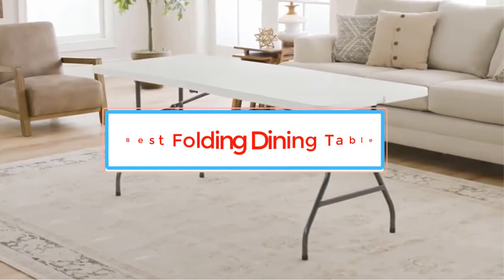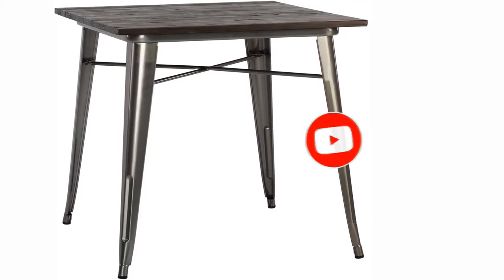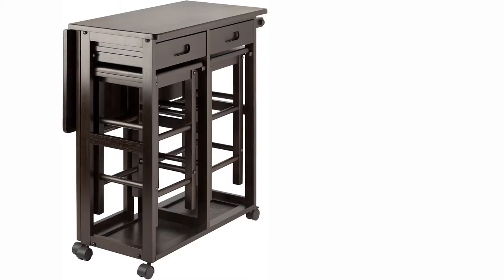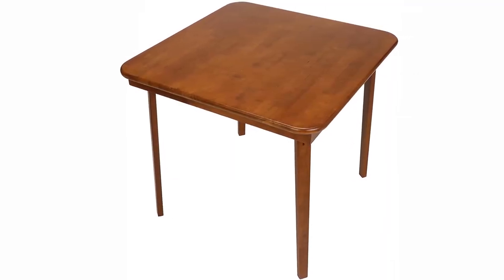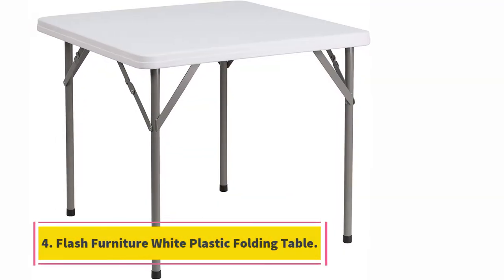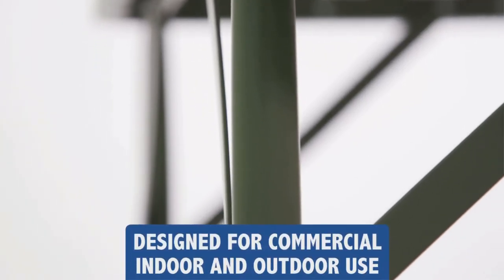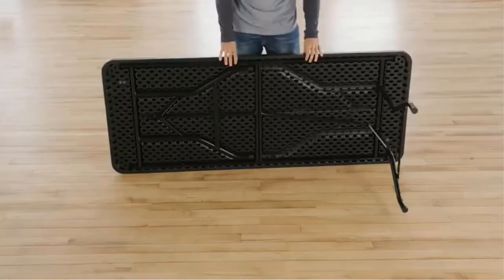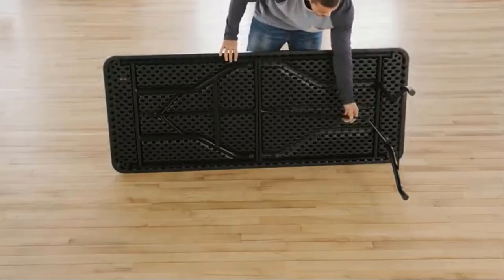✅Top 5 Best Folding Dining Table In 2023 With Buying Guide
1. DHP Fusion Metal Square Dining Table.

2. Winzome Suzzane Folding Table.

3. Stakmore Solid Wood Folding Table.

4. Flash Furniture White Plastic Folding Table.

5. Cosco Table Diamond Series 300lb.

In this video, we listed the 5 Best Folding Dining Table. I made this list based on my personal opinion in our research and I tried to list them based on their price, quality, durability, and more.